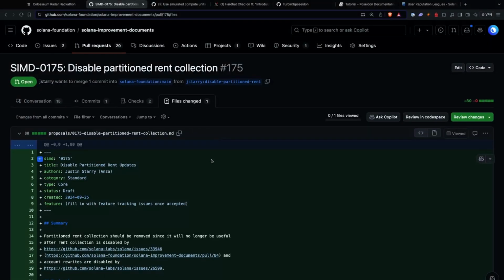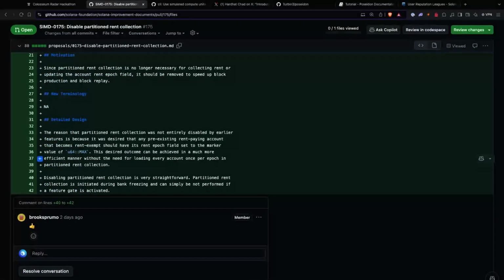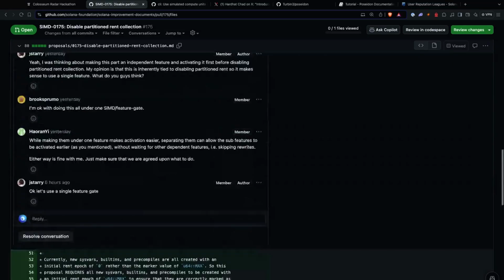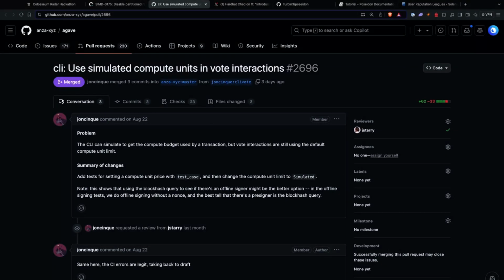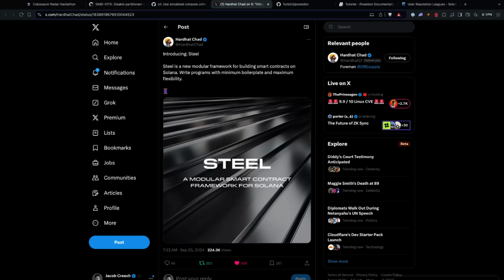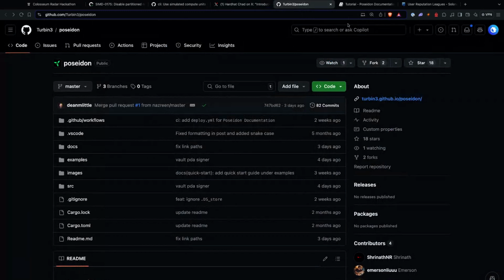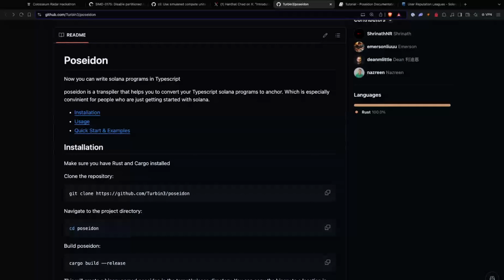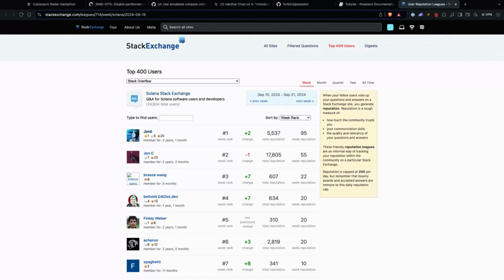Solana Changelog Oct 2 - Radar, Partitioned Rent, and Simulating Compute in CLI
Some more Solana changes from Nick & Jacob.